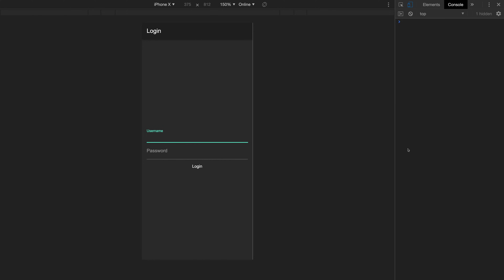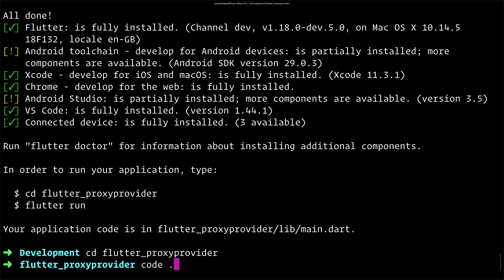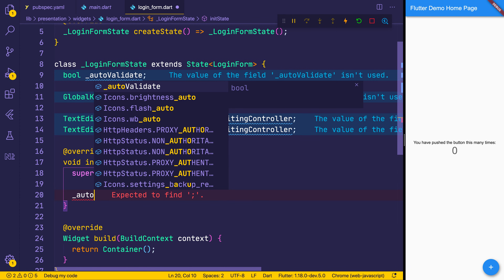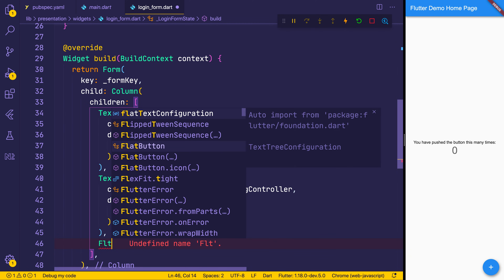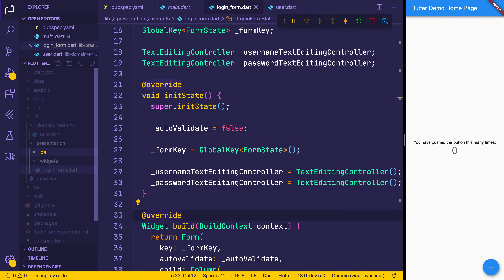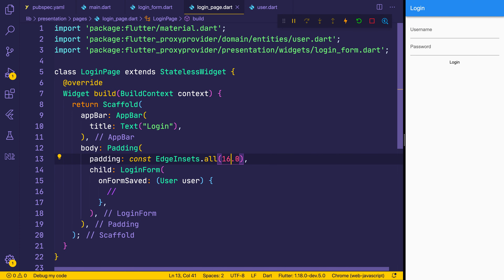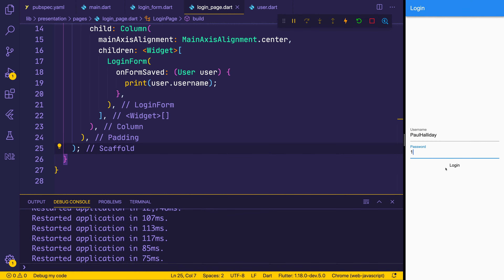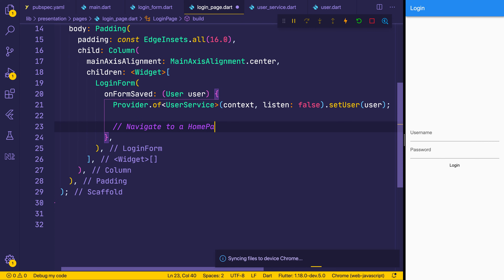How to Use ProxyProvider with Flutter